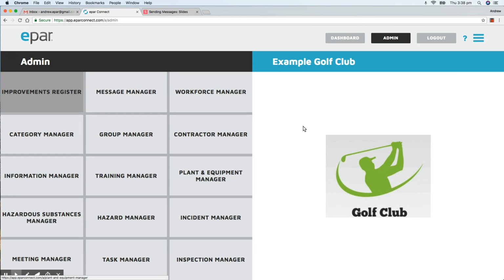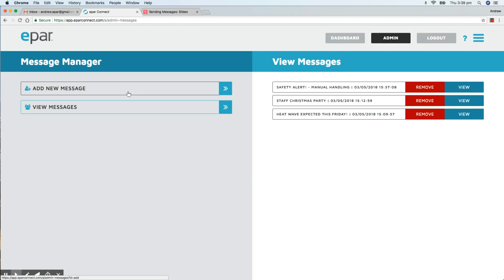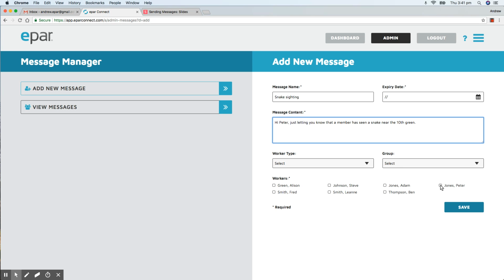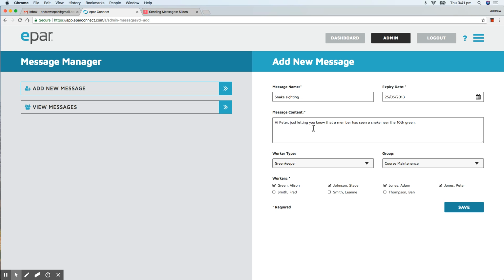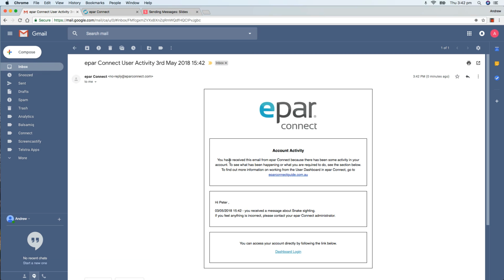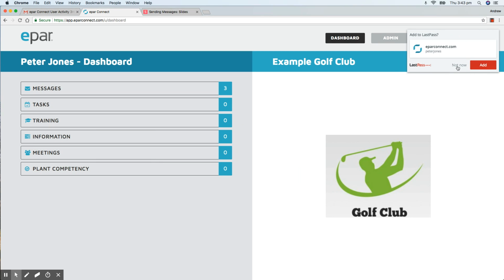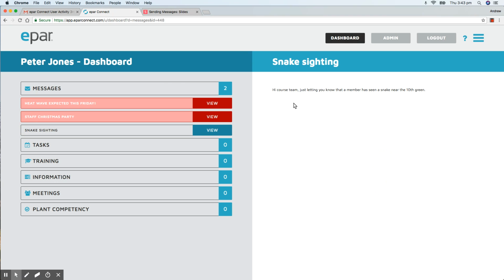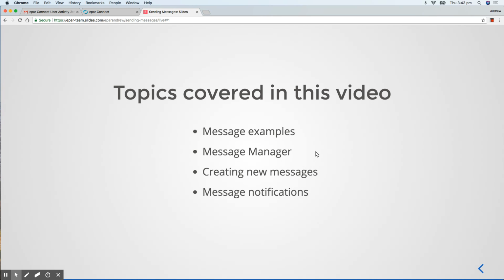Messages in epar Connect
This is a short video is about how to use the messages feature in epar Connect. Messages in epar Connect is basically a one way communication tool which a system administrator can create and push messages out to a number of employees. The message feature consists of the dashboard notification element, and message manager in the admin menu.